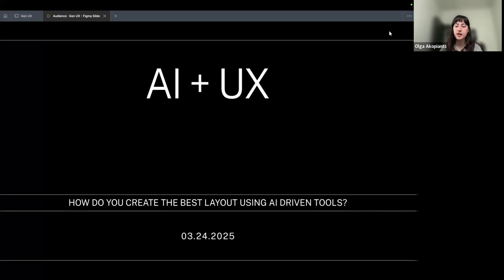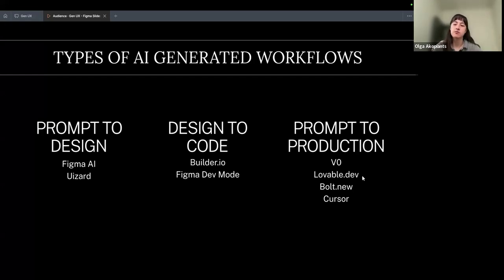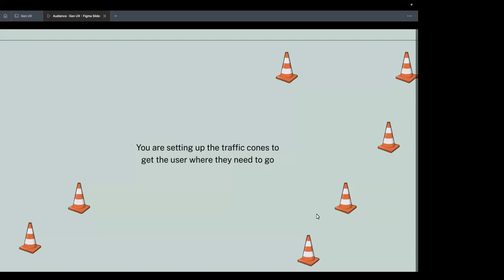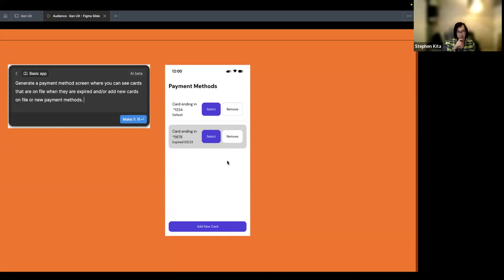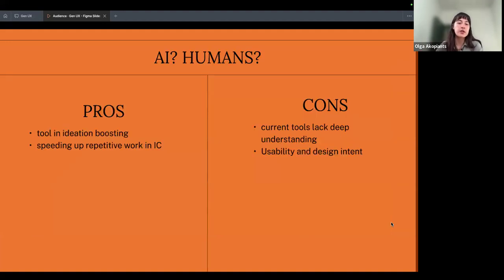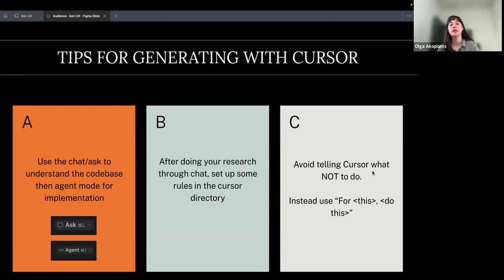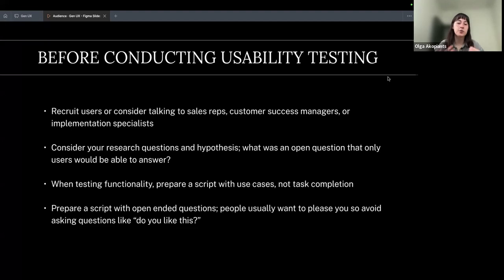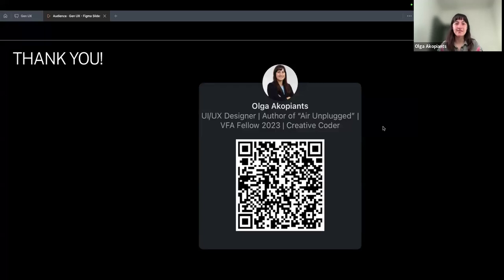The UX Playbook for AI-Generated Designs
VFA Fellow Olga Akiopants shares a presentation about how UX designers can leverage the newest generation of AI-enabled design tools to improve their productivity.